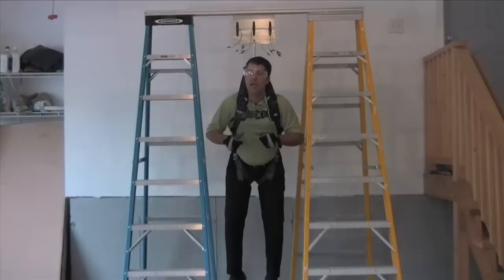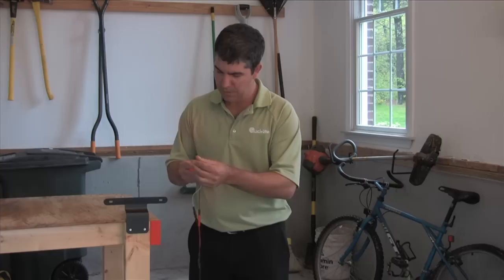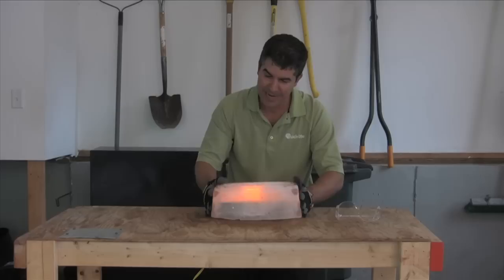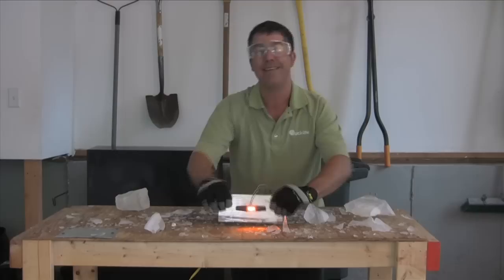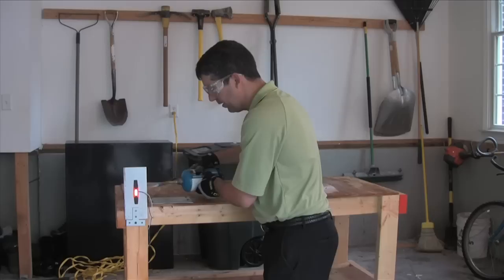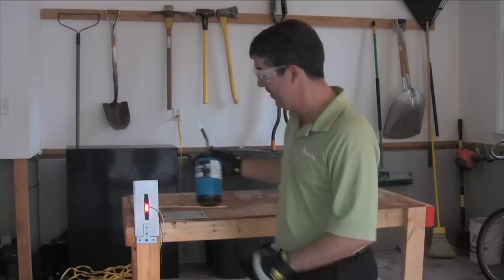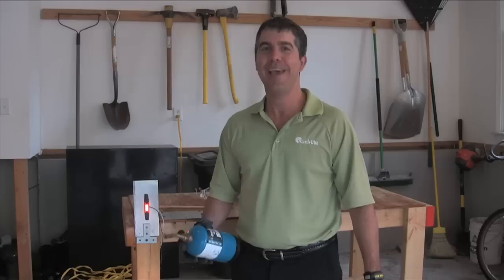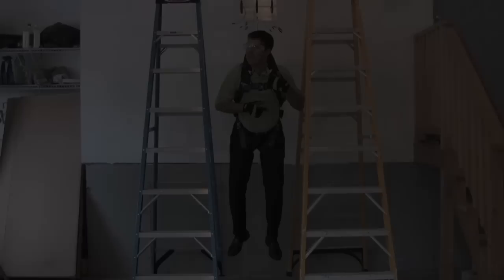Truck-Lite Presents Cappucci Labs: LED Flex-Light Test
Truck-Lite's very own Mark Cappucci is back in the lab testing the durability of the new Flex-Lite. The Flex-Lite is a simple, permanent, PC-Rated stick-on auxiliary lamp that is as easy to install as it is bright. Watch as Mark puts these little lamps though the toughest of "highly calibrated" lab tests. Looking to order?